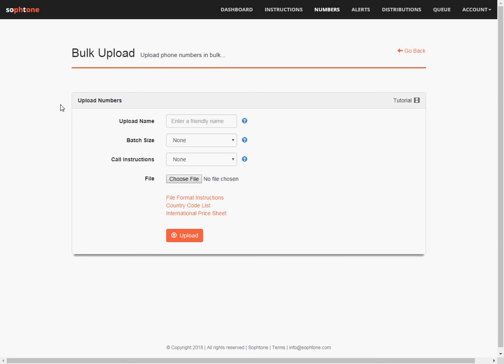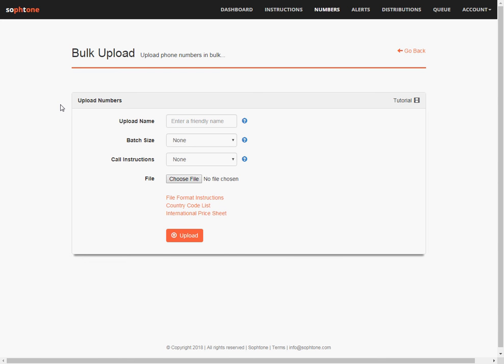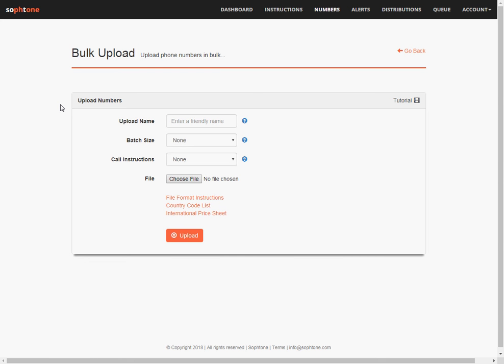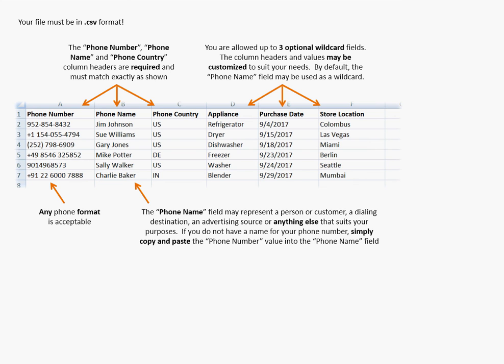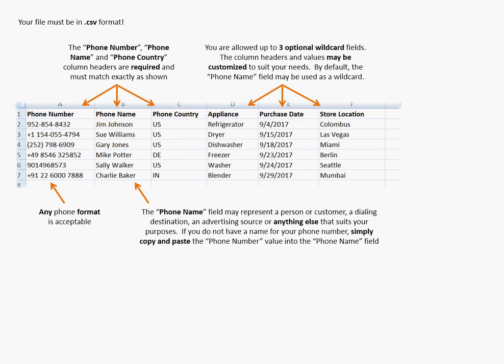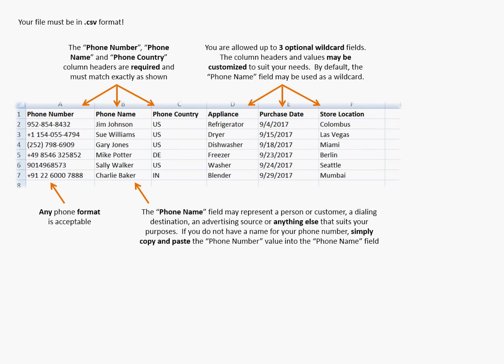Sophtone | Numbers - Bulk Upload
Bulk upload tutorial